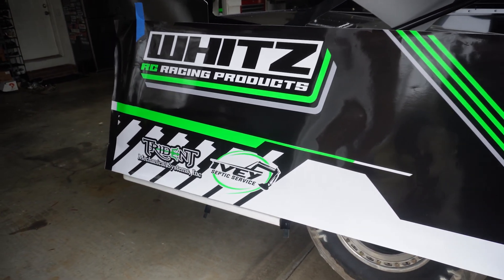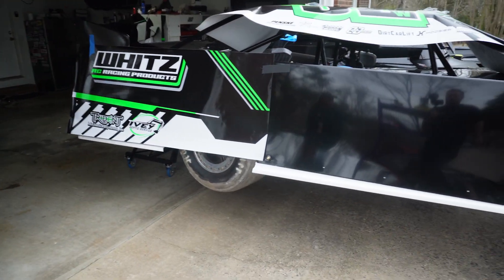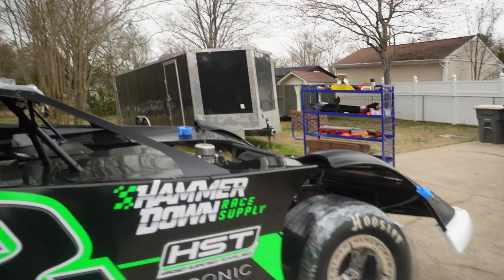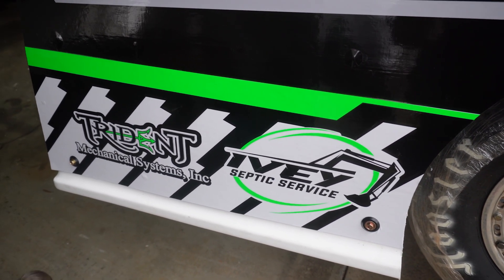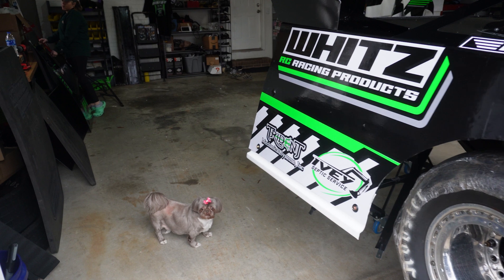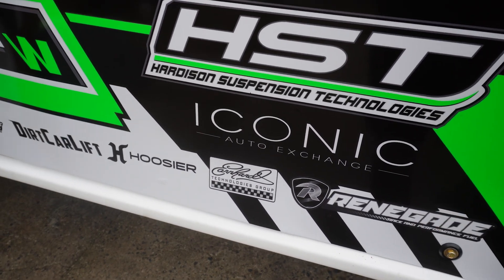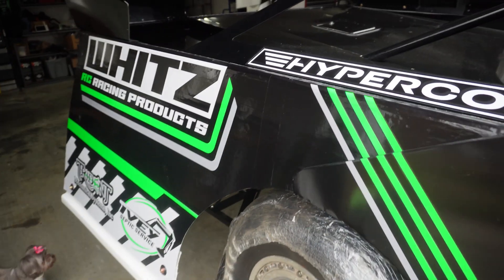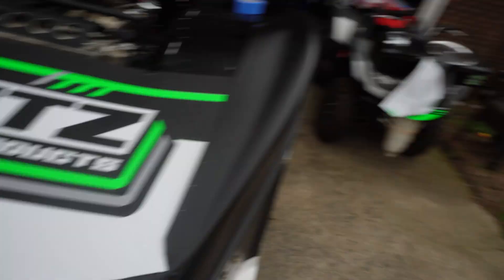New Look For 2023! Installing Our New Wrap for This Season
Installing our new wrap for the 2023 season.